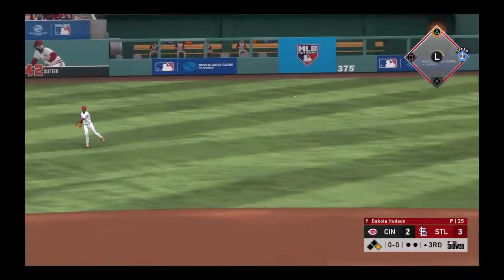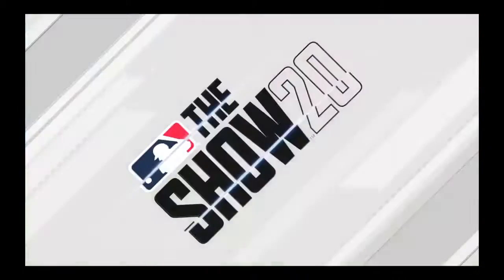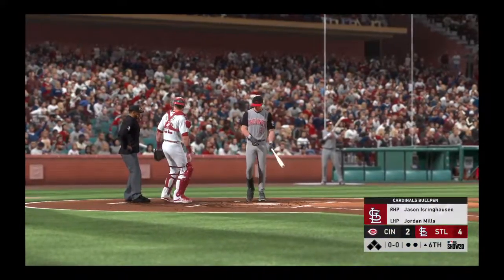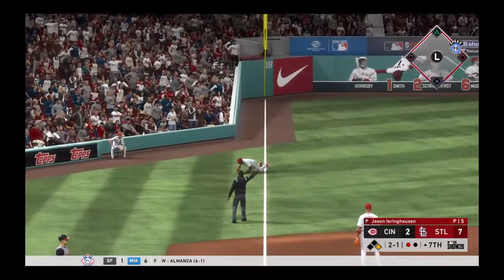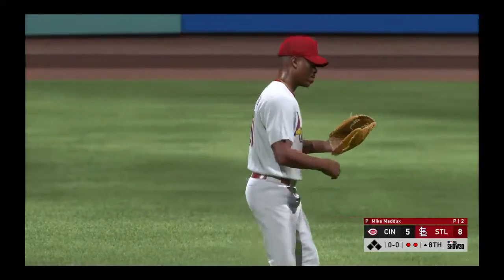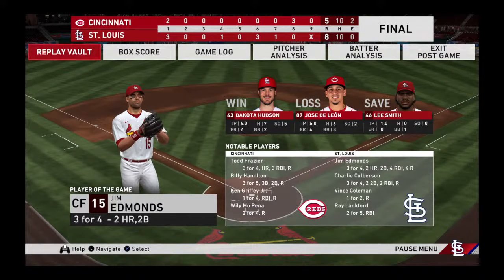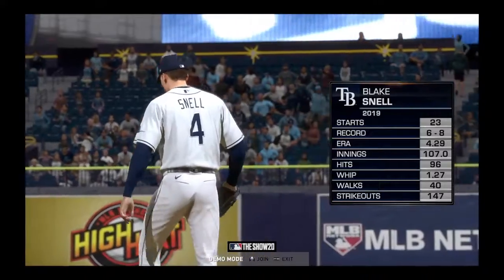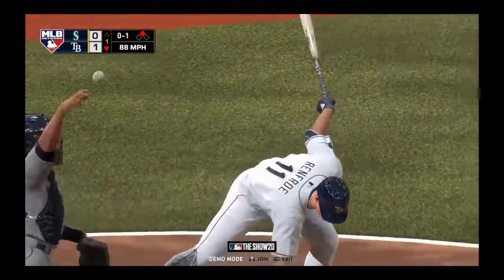Rockies 1997 Season